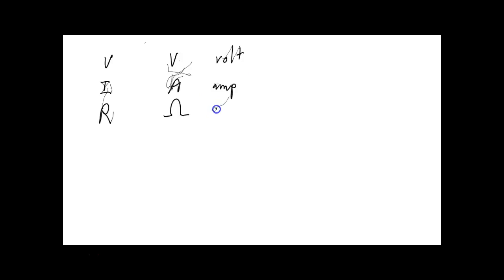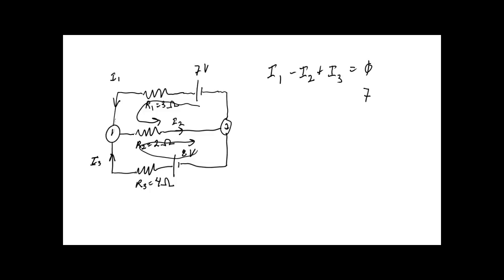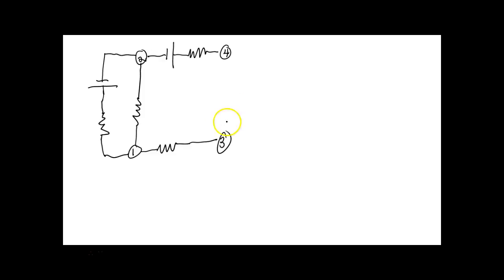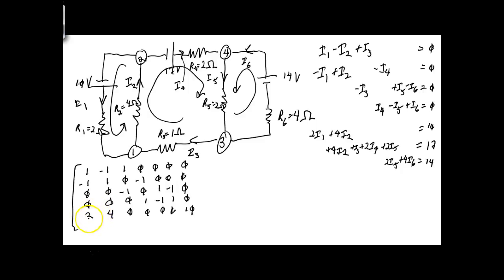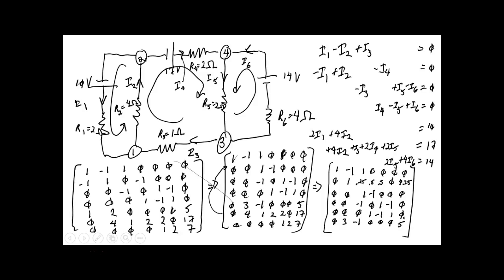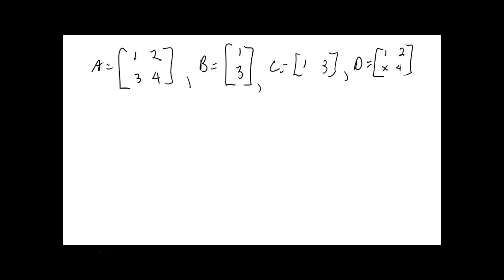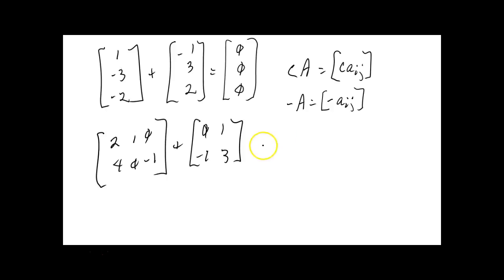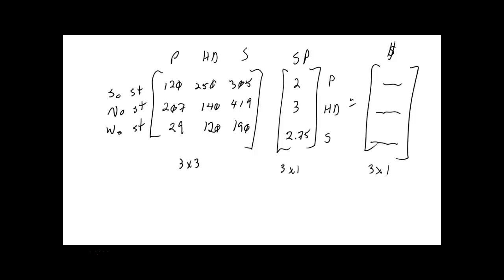MTH237 Sections 1.3, 2.1